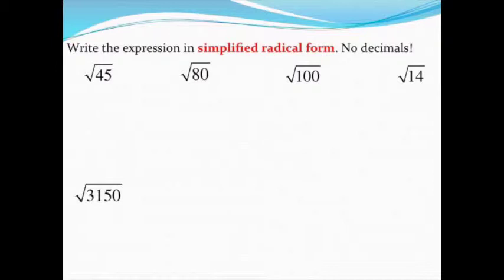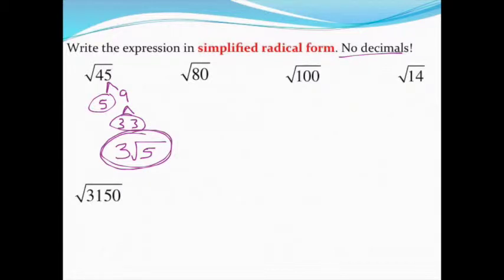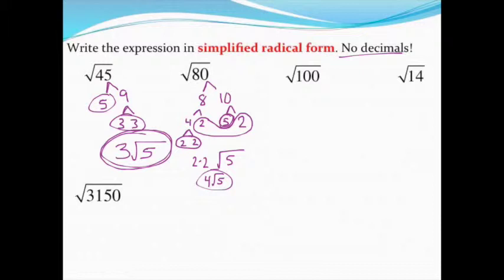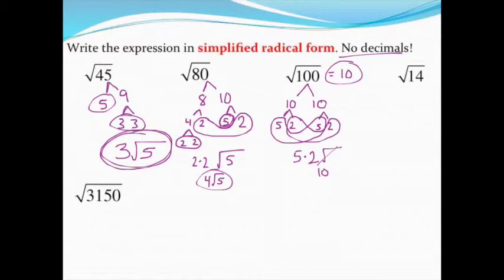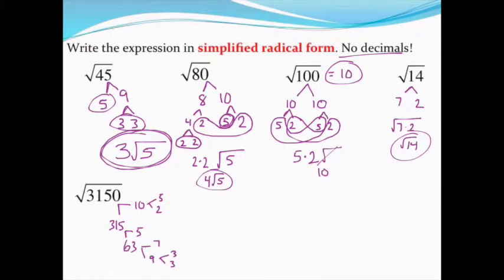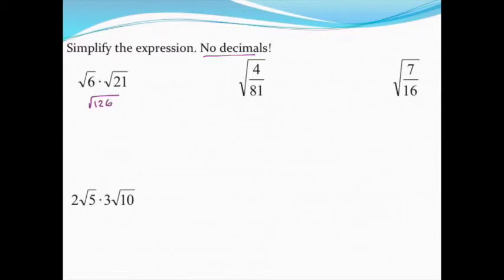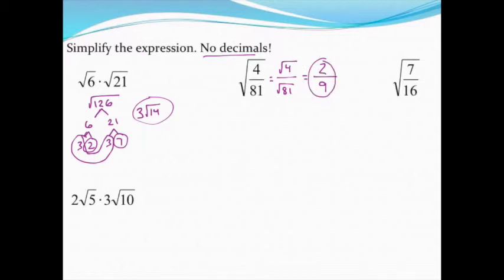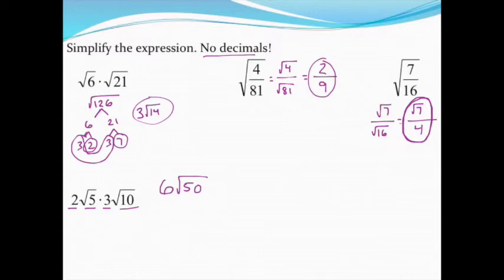Simplifying, multiplying, and dividing radicals